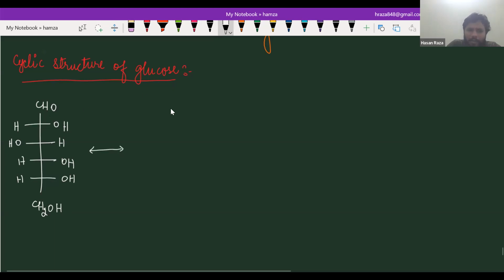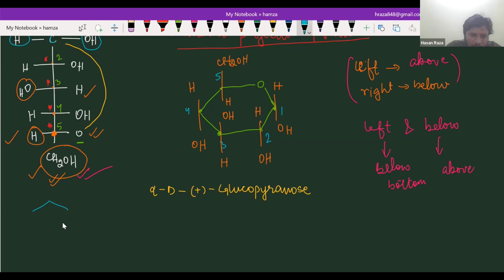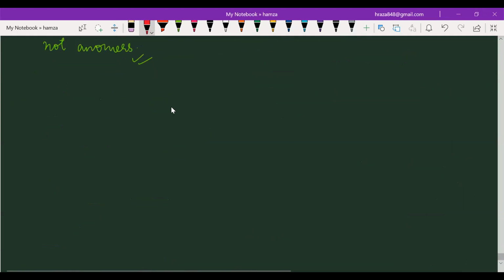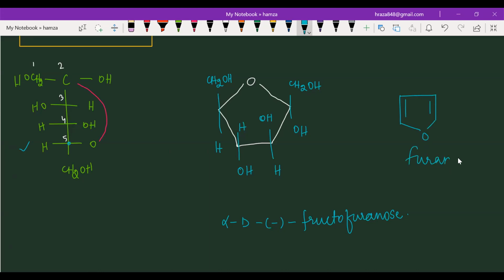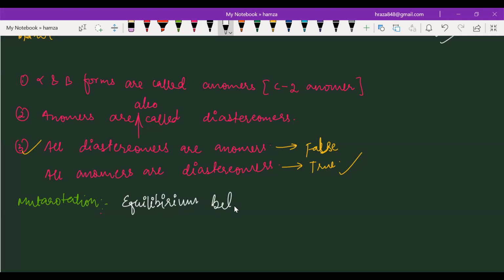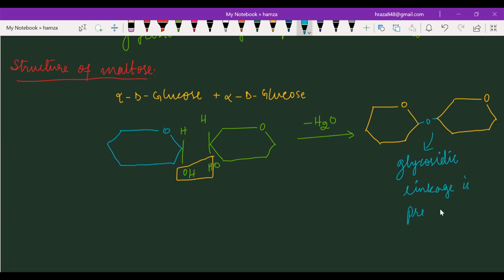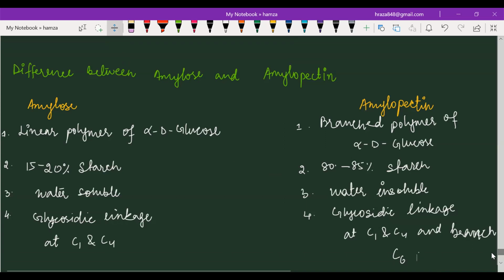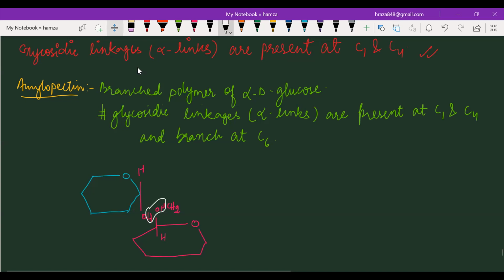Learnivio | Cyclic Structure of Glucose and Fructose | Biomolecules | Lect 4 | 12th MEH | 25-09-2022